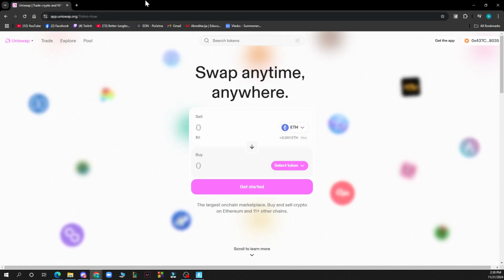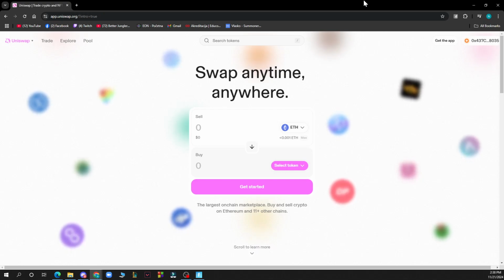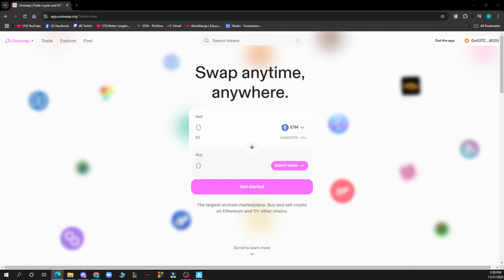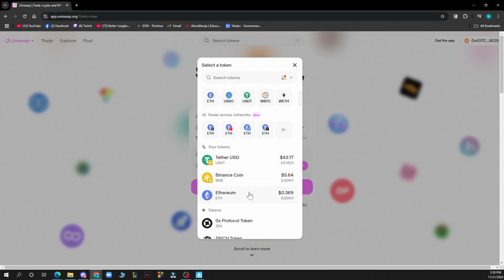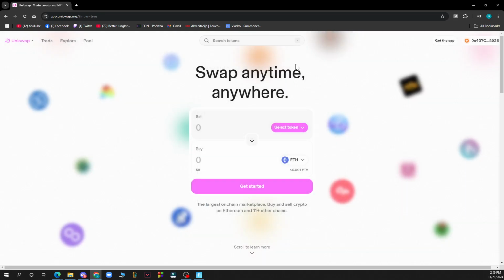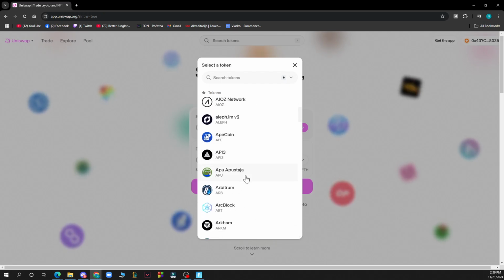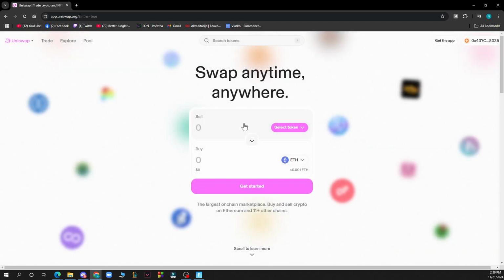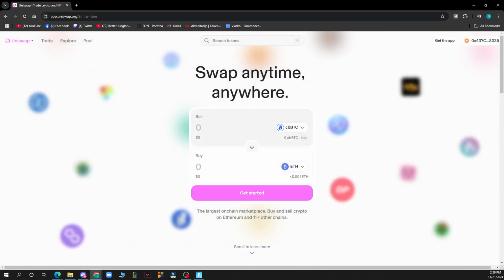How To Buy Ethereum On Uniswap (Easiest Way)​​​​​​​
In this video I will show you How To Buy Ethereum On Uniswap. It would be good if you watch the video until the end so that you don't miss important steps.